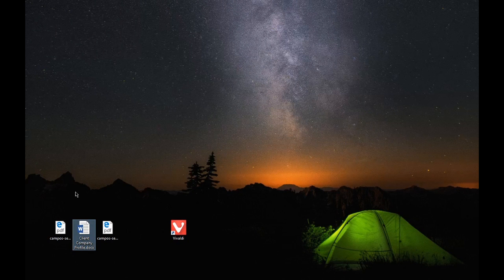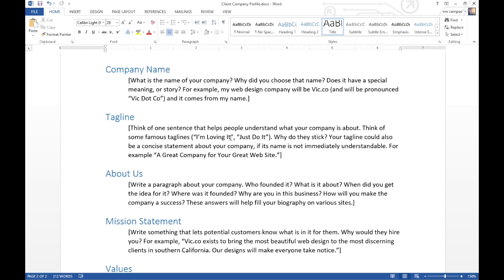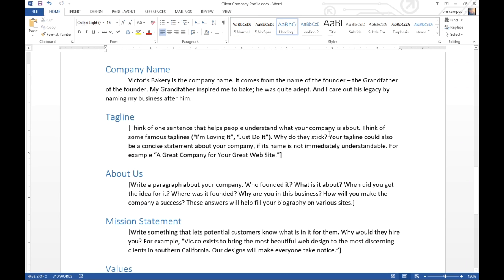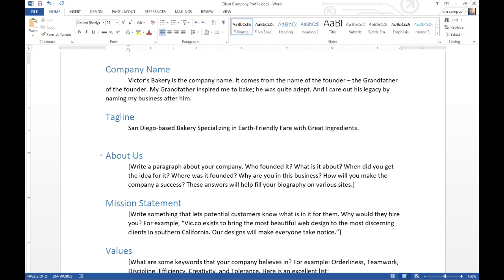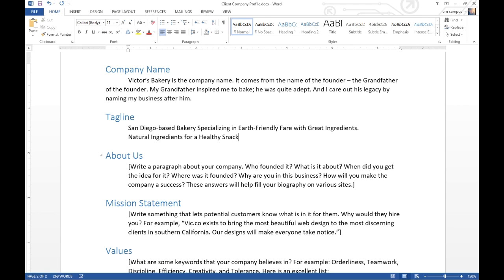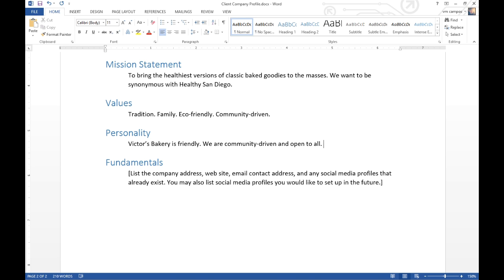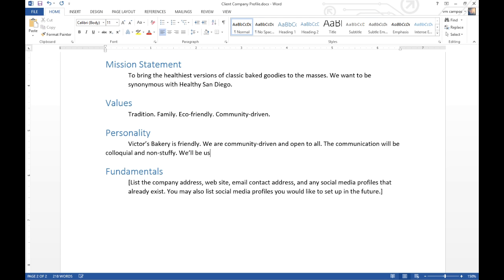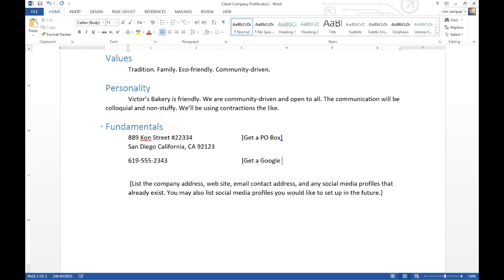SEO Online Week 2 - 01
Explanation of the Client Company Profile.